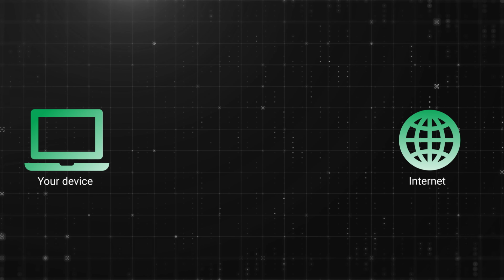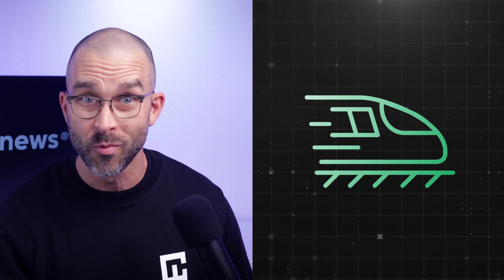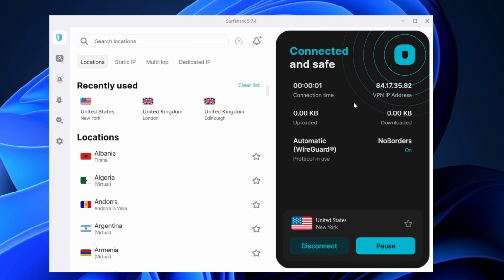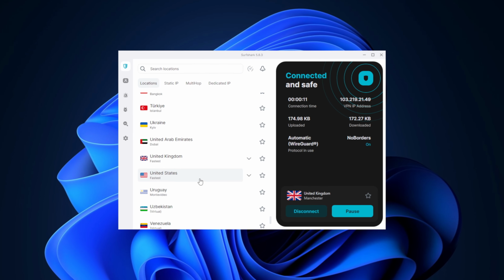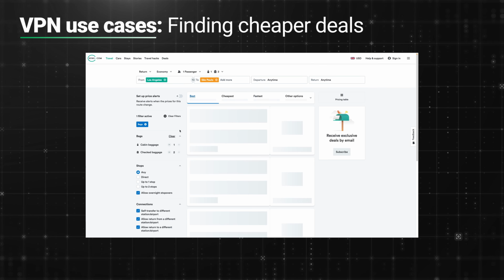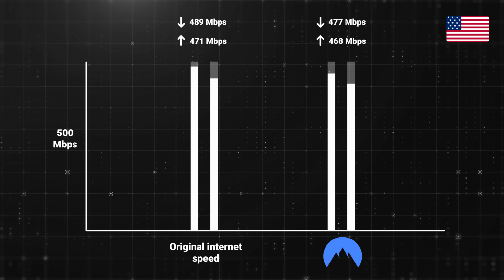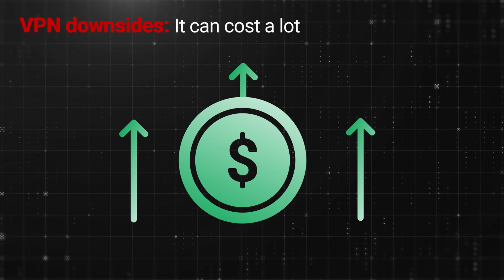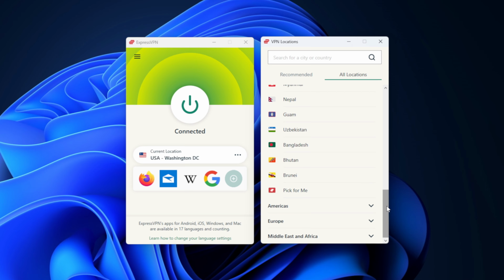WHAT IS VPN and should you use it in 2025?!